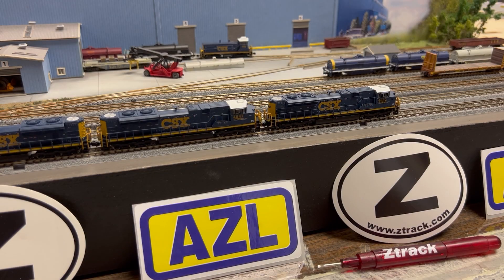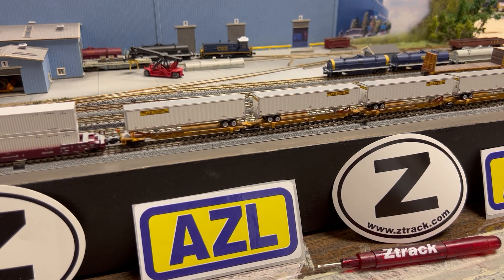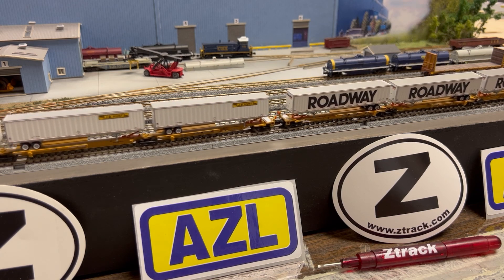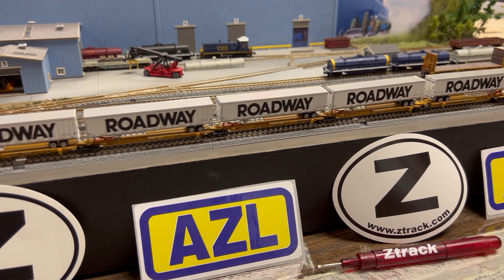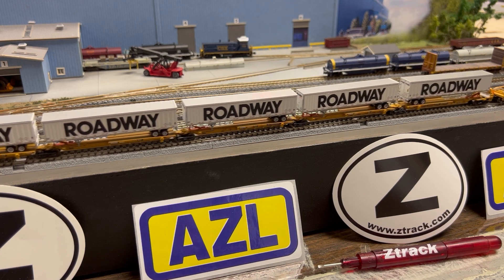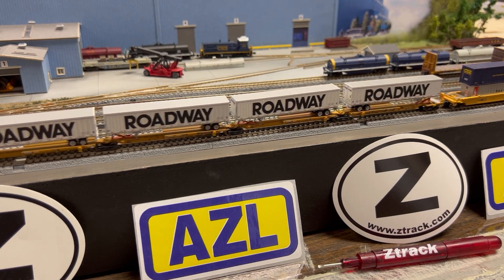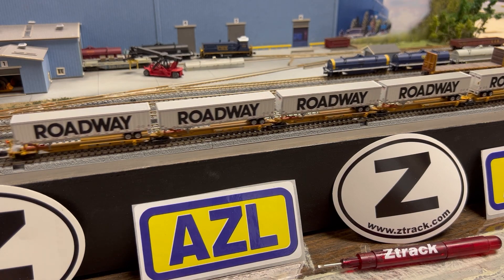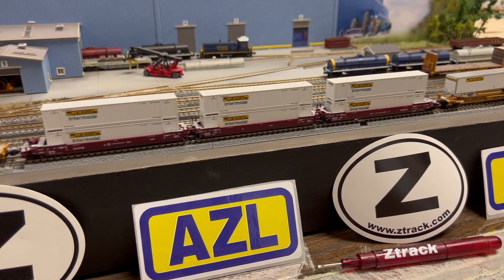AZL 53' Spine Car Testing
We are testing running American Z Lines's Z scale Trinity RAF 53' Spine Cars! Released in March of 2023, we wanted to see how well these cars worked together, and with other car types. In this case, we focus primarily on AZL products, and articulated car sets including the MAXI IVs. We also discuss tips on operating these cars.